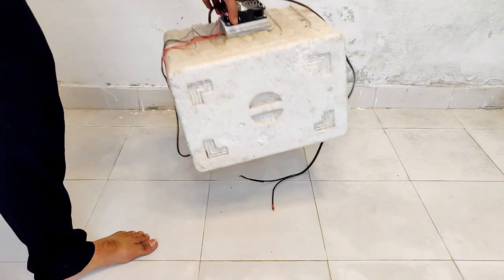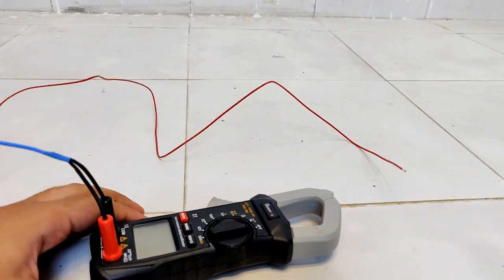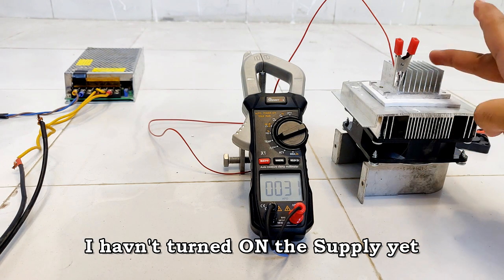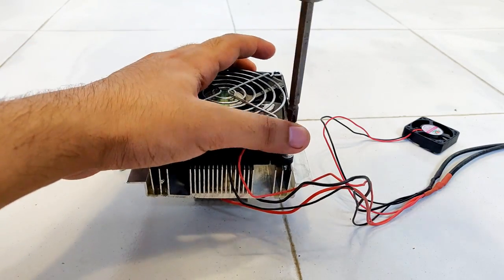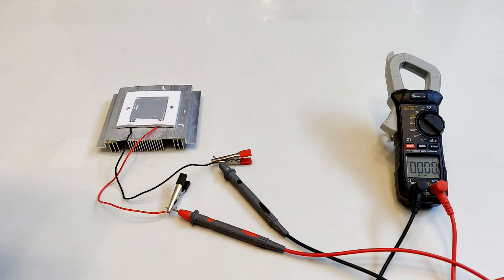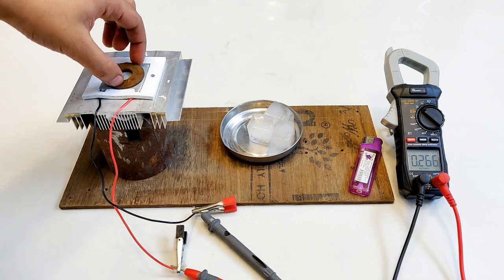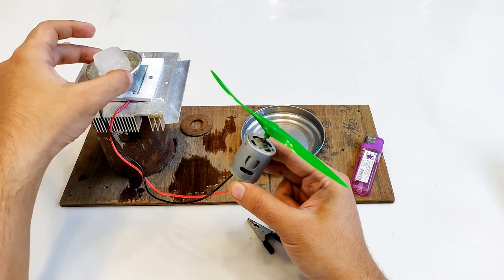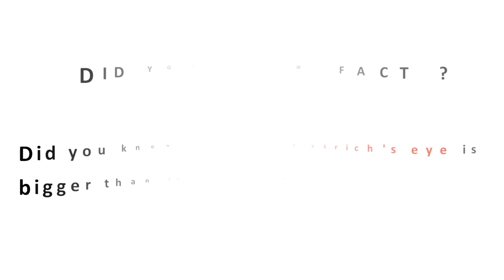12V DC Peltier as Electric Generator for DC Motor - Measurement of Current, Voltage & Power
👉 𝐁𝐔𝐘 𝐏𝐚𝐫𝐭𝐬 𝐟𝐫𝐨𝐦 𝐀𝐌𝐀𝐙𝐎𝐍/𝐁𝐀𝐍𝐆𝐆𝐎𝐎𝐃 12V DC Peltier as Electric Generator for DC Motor - Measurement of Current, Voltage & Power